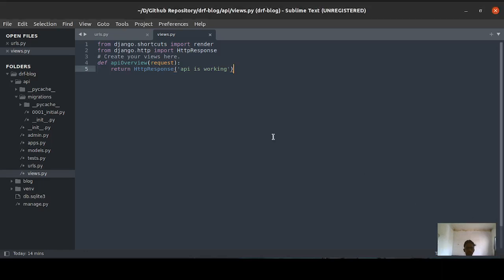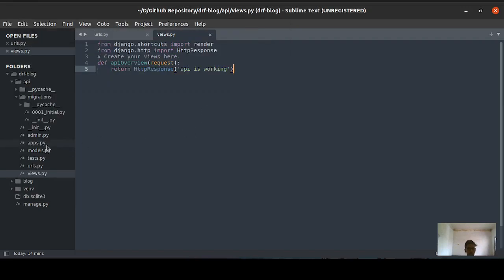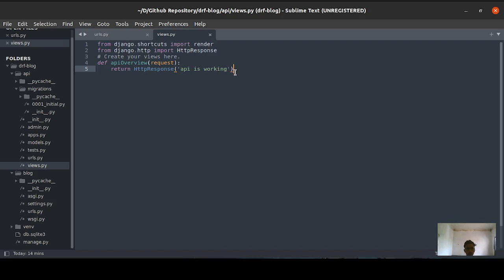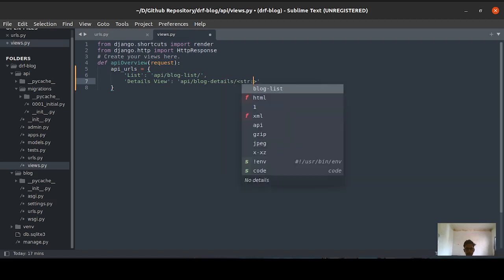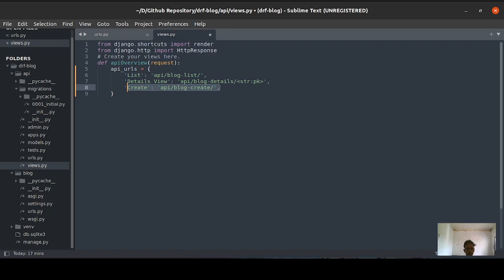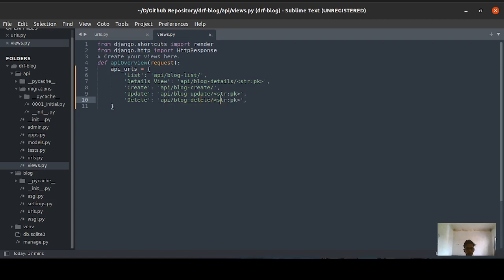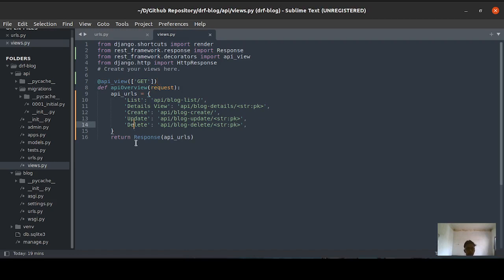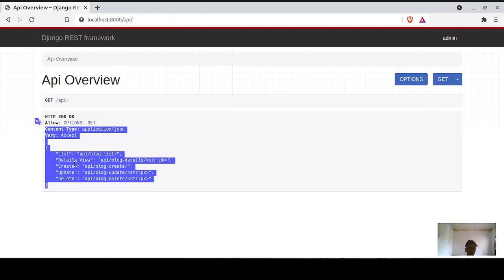L8 | Blog App Overview Endpoints